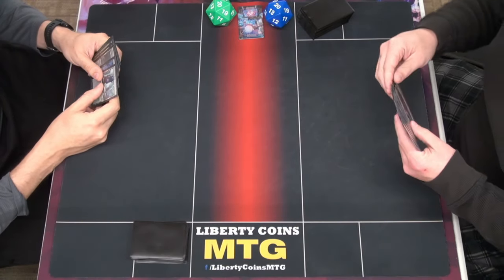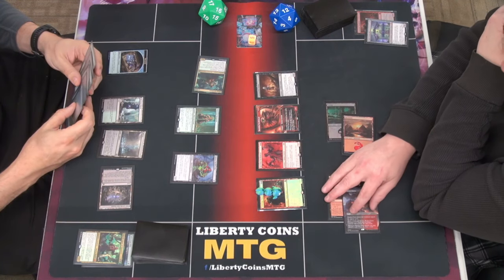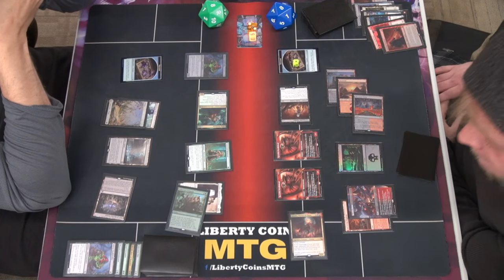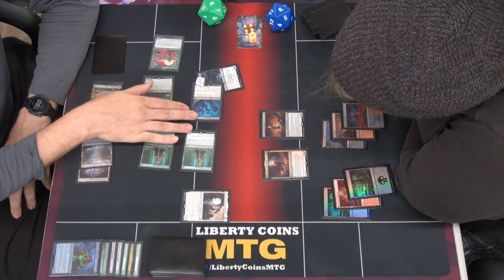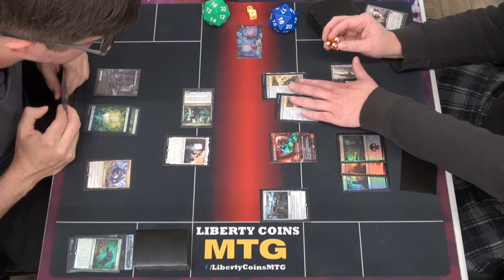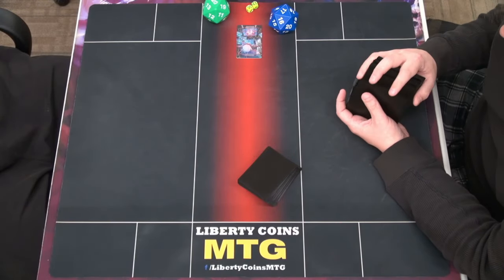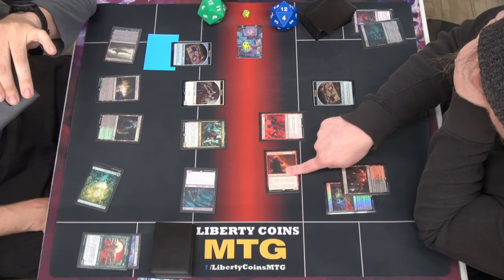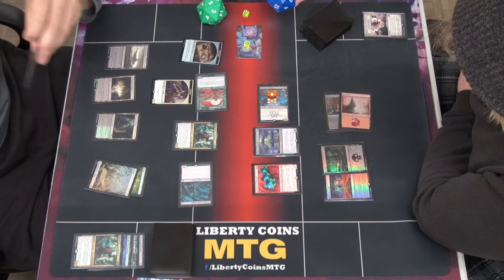Toxic 🟢⚪⚫ vs Rakdos Demons 🔴⚫ | Pioneer FNM 11-01-24 | Round 2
Format: Pioneer
Latest set: Duskmourn: House of Horrors

Open Discord.